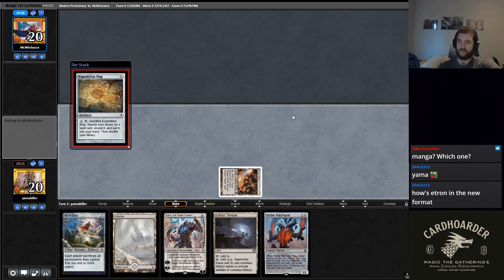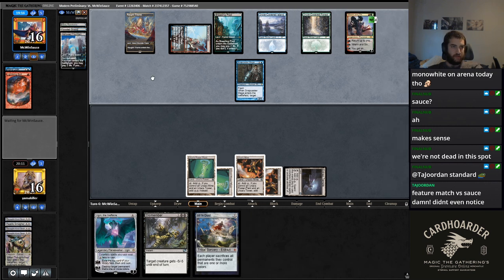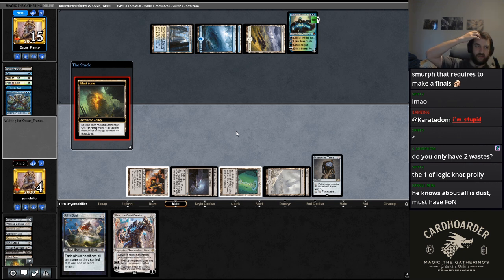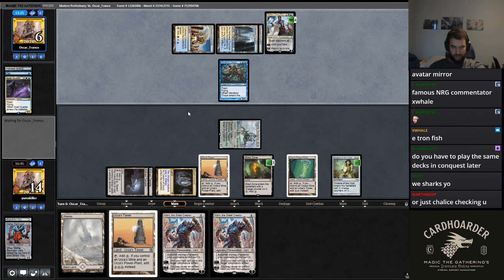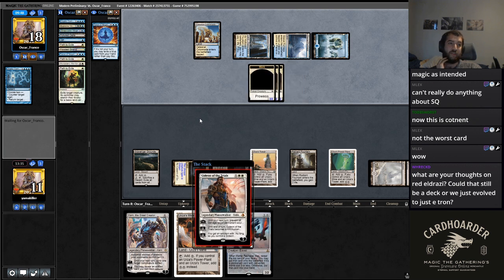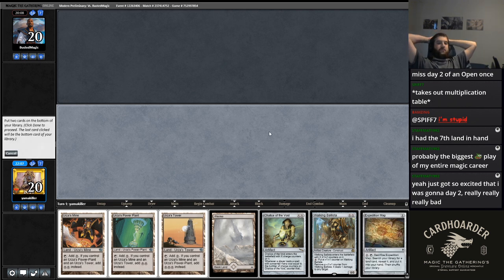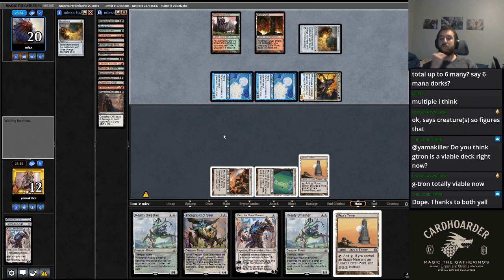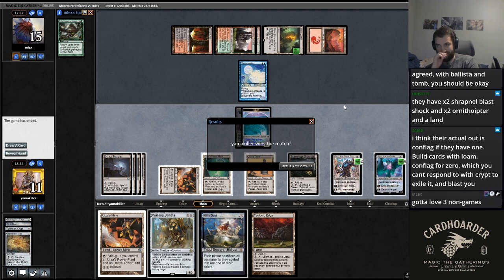Taking on Modern with Eldrazi Tron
I take on a magic the gathering online prelim event with E-tron and see how well it stacks up against the rest of the competitive metagame. Will Eldrazi tron take the event down, or will I be shown that eldrazi is out of date.